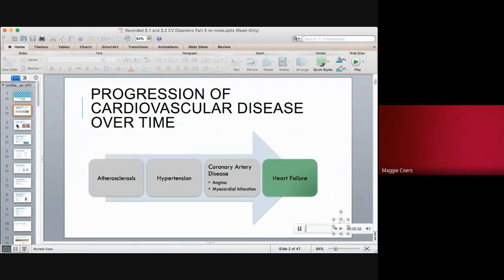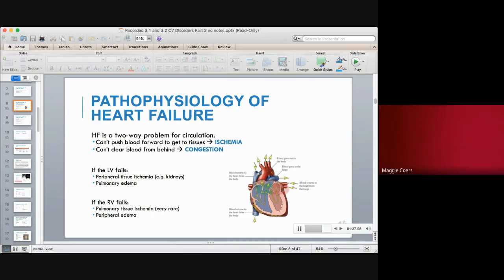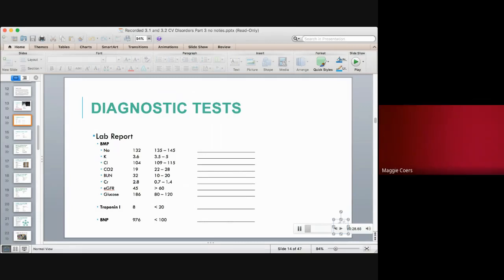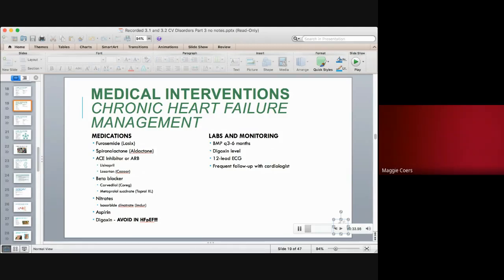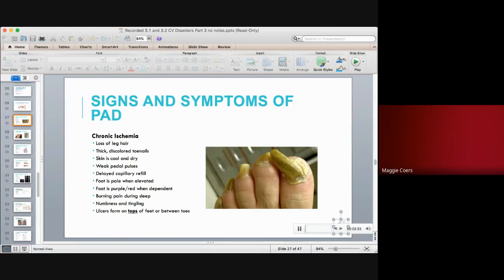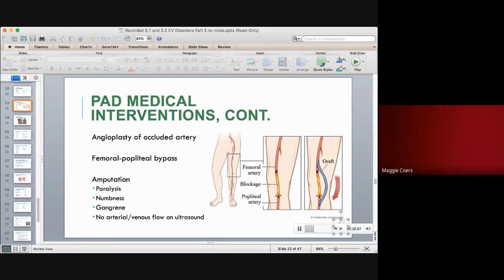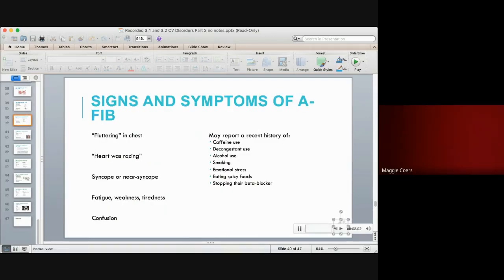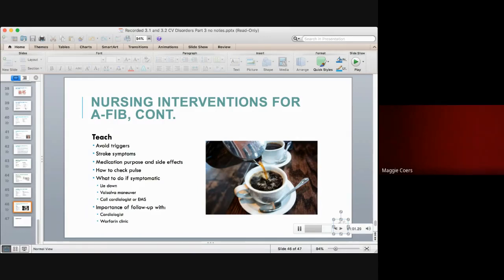gero351 CVD pt 3